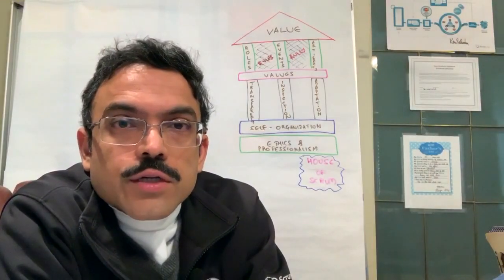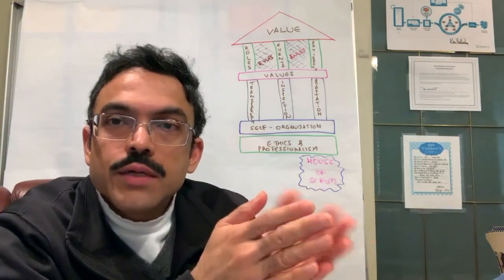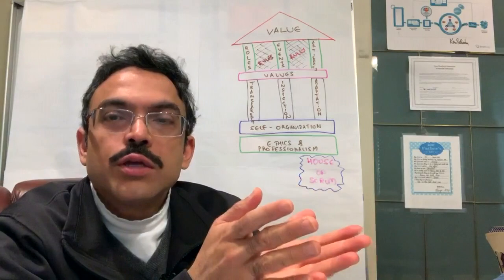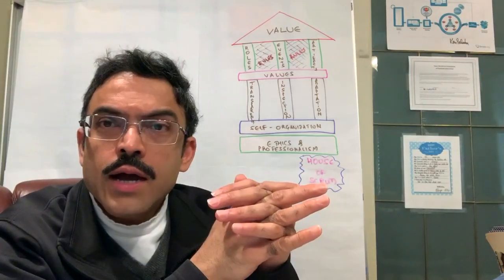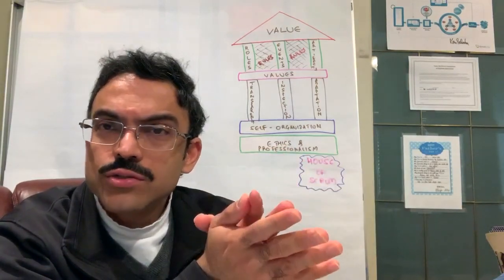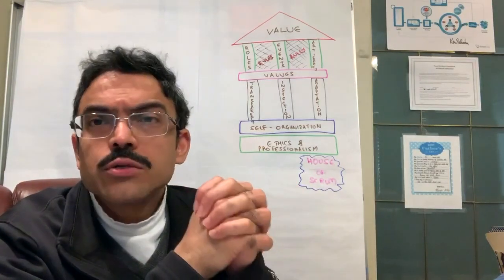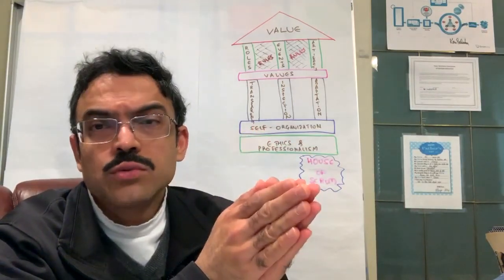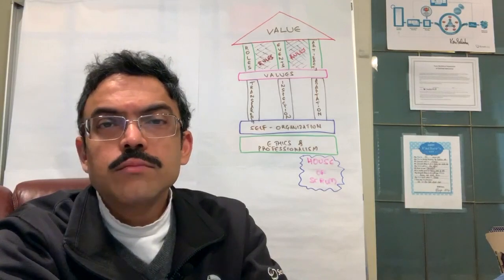Selective Self Organization in Scrum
In this short Scrum Tapas video, Professional Scrum Trainer Ravi Verma provides examples of how self-organizing teams hold themselves accountable as a team through peer-to-peer transparency.  Ravi goes on to talk about how Selective Self Organization without Personal or Peer Accountability can cause team dynamic failures.

Watch this video to learn more from Ravi on how to be successful when self organizing as a team.